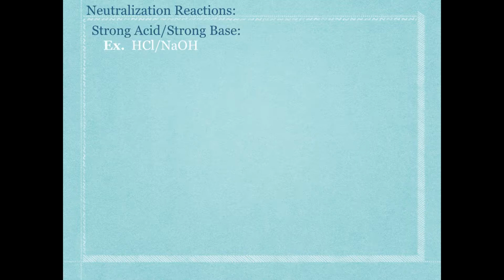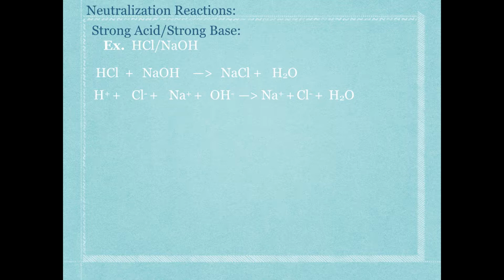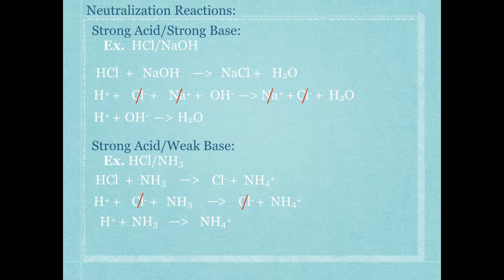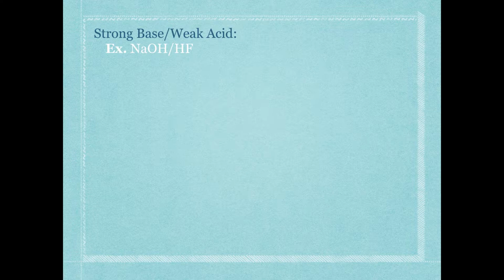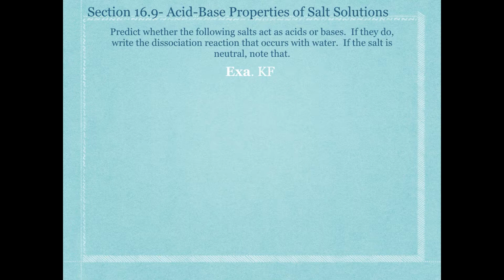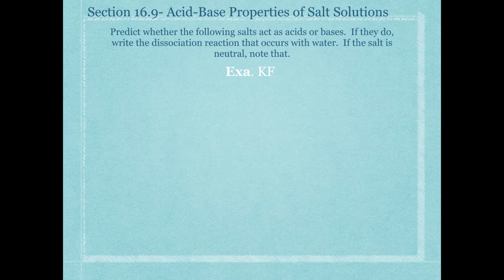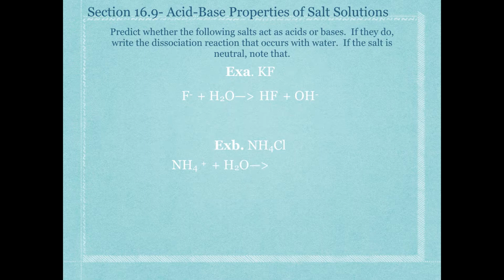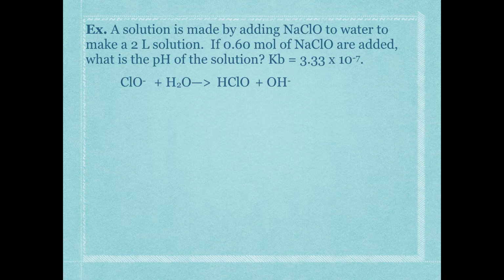AP Chemistry Notes 6.9 (Neutralization, Salts, and Common Ion Effect)